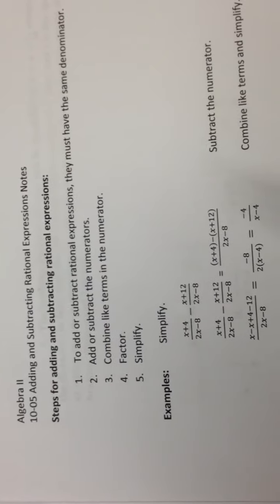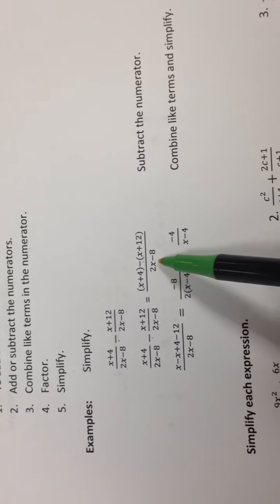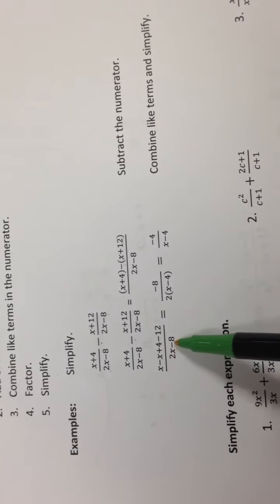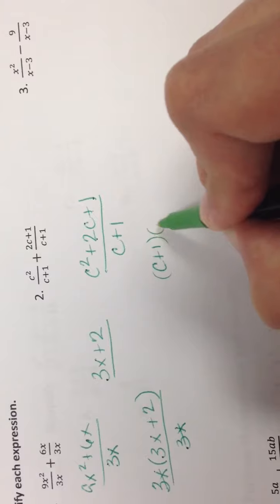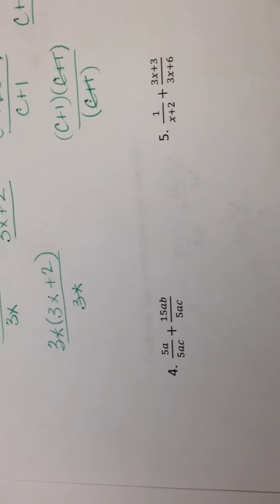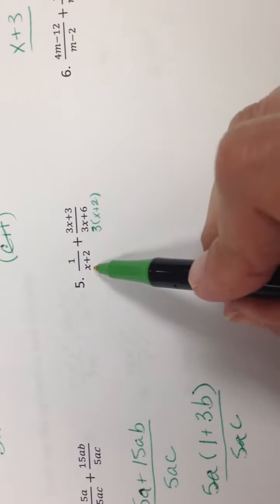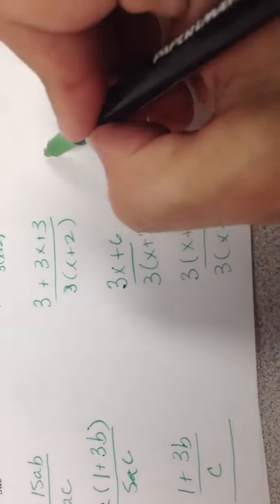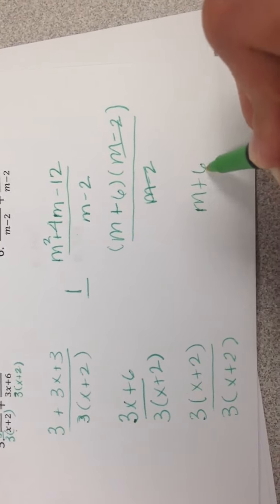10-05 Adding/Subtracting Rational Expressions